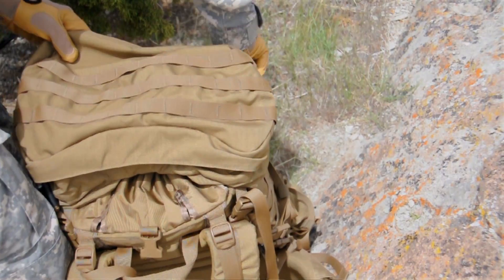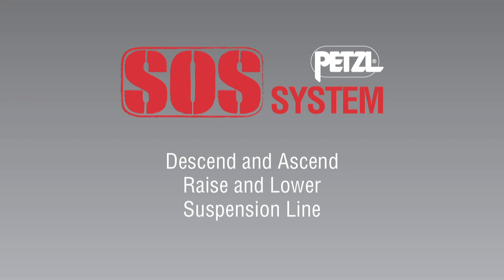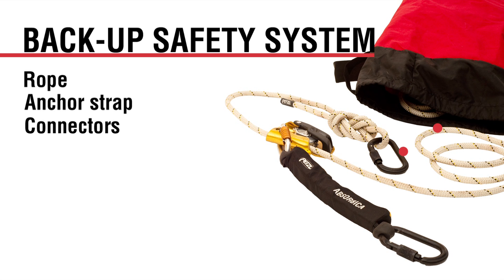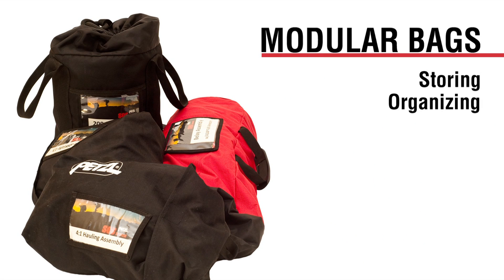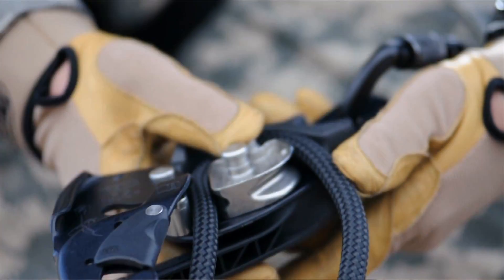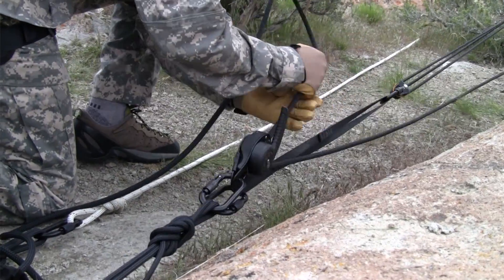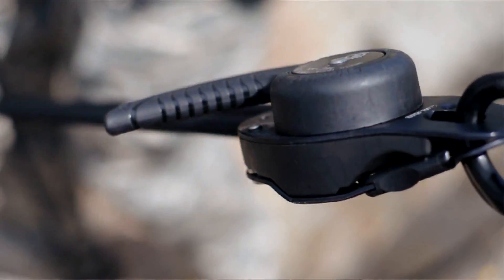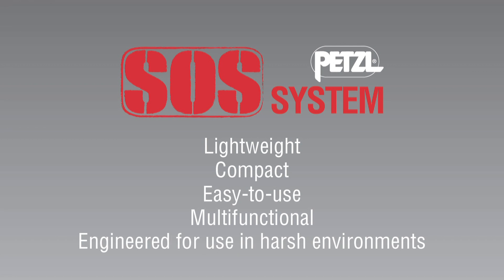The Petzl SOS System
The Petzl SOS system was designed to provide the ability to access and recover casualties from high-angle terrain, urban obstacles, and confined spaces. The solution includes lightweight but robust gear for lowering and raising operations.